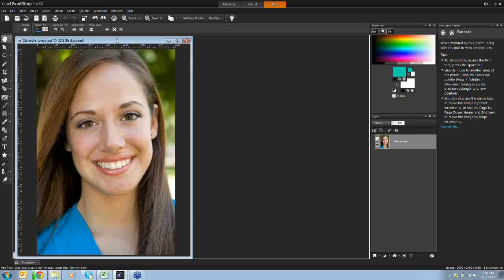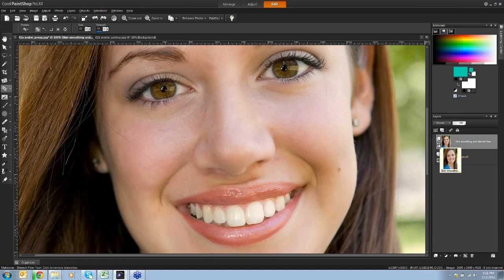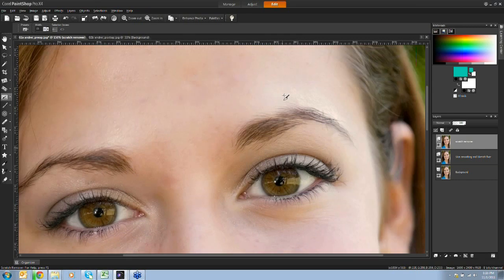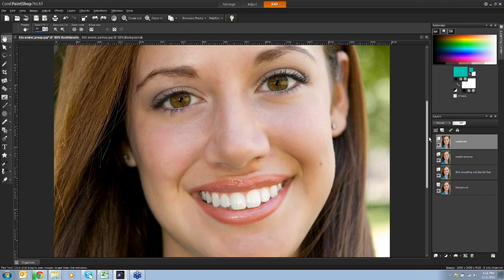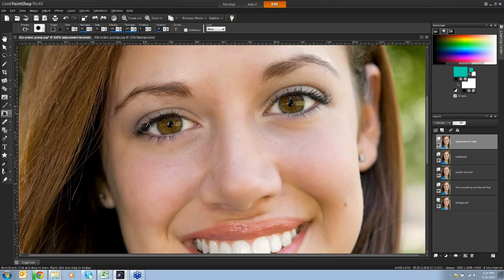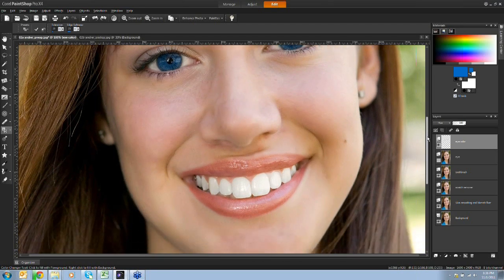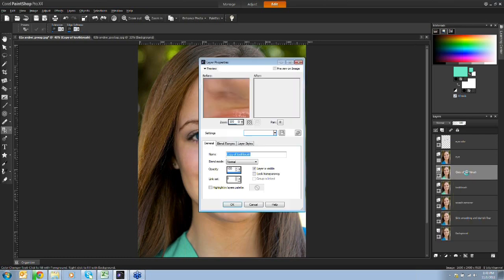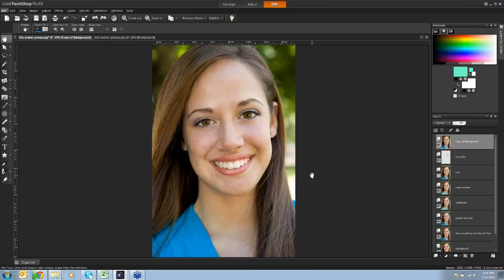Shop Class: Makeover tips in PaintShop Pro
Recording of a live webinar broadcast on photo makeover techniques using PaintShop Pro.